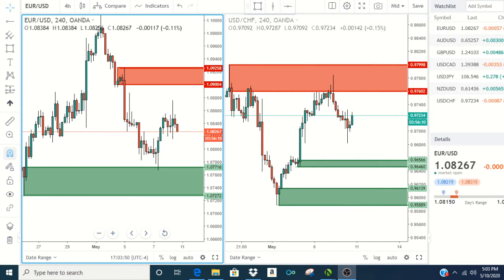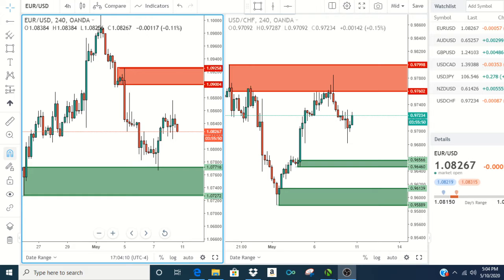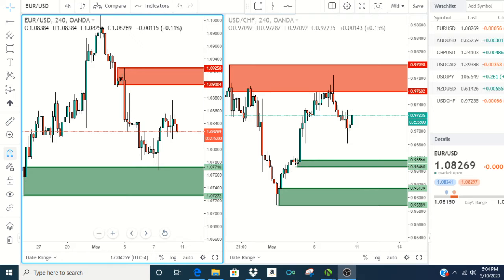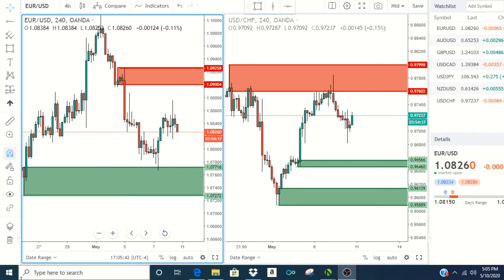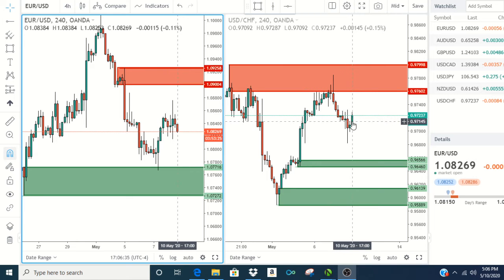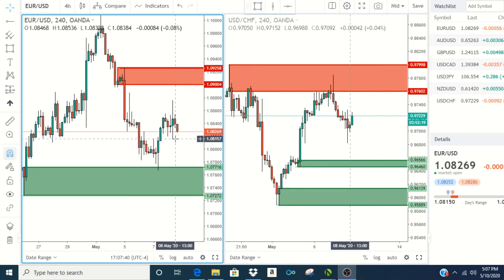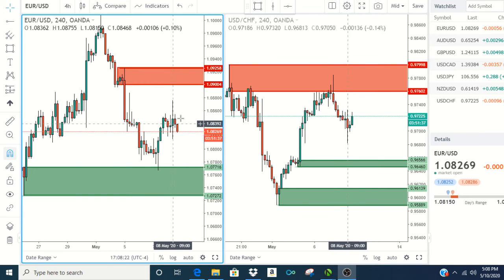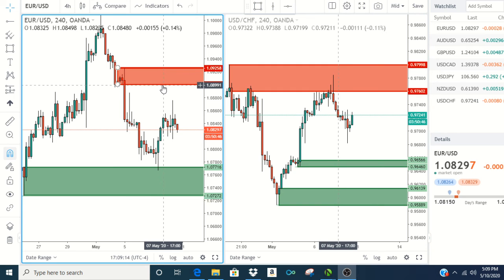FOREX TRADER FLOWBASE- How to use market correlation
FLOWBASE, here posting everyday, with another video giving facts and advice to professional and novice, Forex traders,

HOW DOES THIS CHANNEL POST EVERYDAY?,

MONDAY        - Forex live trading,
TUESDAY       - Forex last week trades review,
WEDNESDAY - Forex future trade setups,
THURSDAY    - Forex questions and random topics,
FRIDAY           - Forex hot topics,

A GIFT TO THE COMMUNITY, THIS POEM IS A REMINDER OF HOW TO TRADE PROPERLY,

We are all kings and queens.
As so, here is time for war.
You must protect your base at all cost.
One base...Two base...Three base...Yours.
When you see the path is clean.
We as nobles may walk the floor.
Flowing though the base camps as nothing is lost.
But as we hit the destination we find more and more.
……….…DO YOU HAVE ANY COMMENTS ON THE MEANING?...……

YOU HAVE INSTAGRAM ?